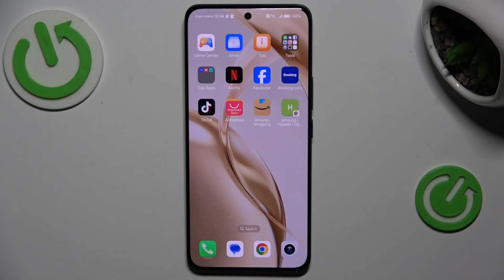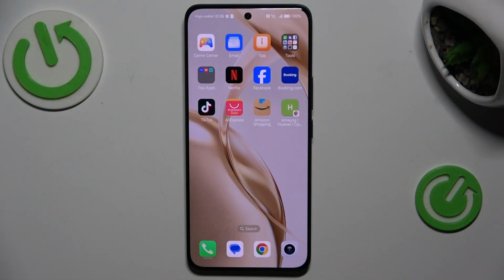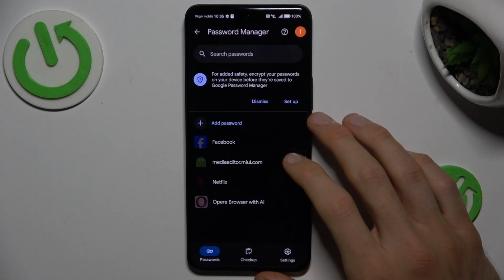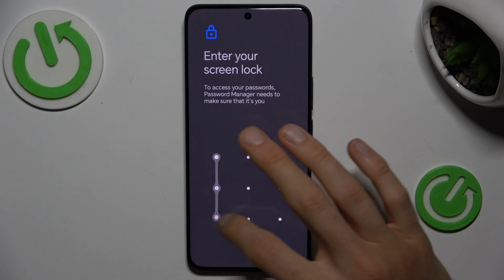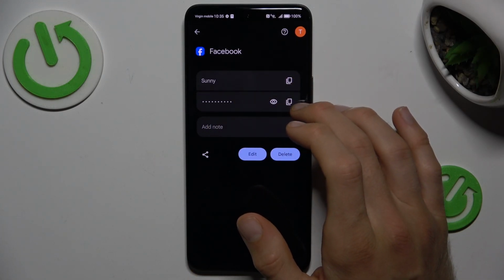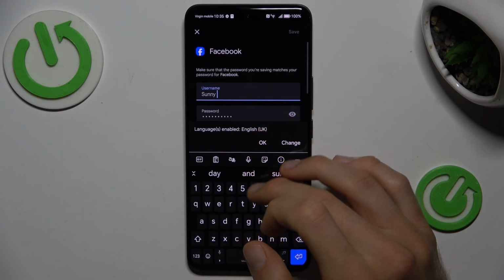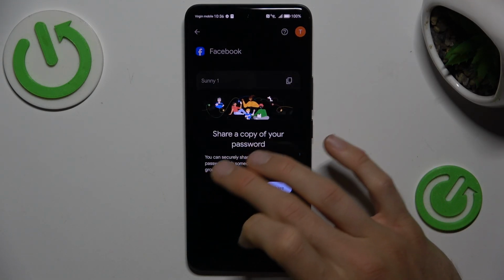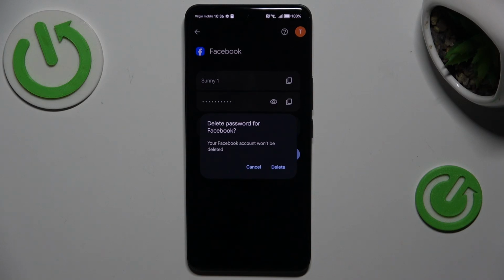How To Manage Google Passwords on HONOR 200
Find out more about HONOR 200:
In this video, we’ll show you how to manage Google passwords on your HONOR 200. Keeping your passwords organized and secure is essential for protecting your online accounts and personal information.

How to Handle Google Passwords on HONOR 200?
How to Organize Google Passwords on HONOR 200?
How to Access Google Passwords on HONOR 200?
How to Edit Google Passwords on HONOR 200?